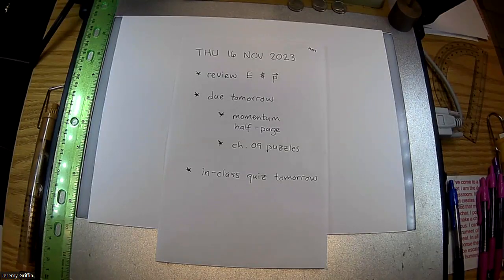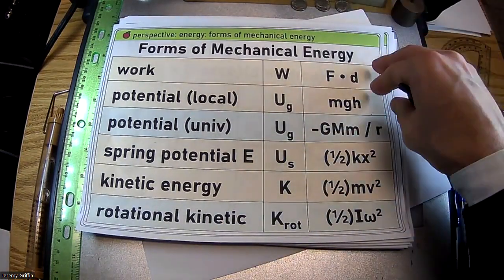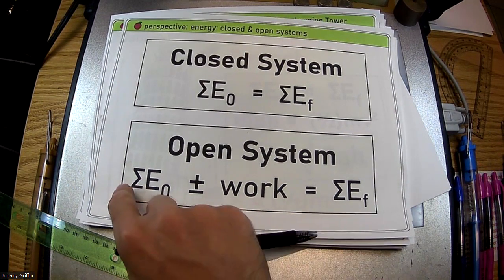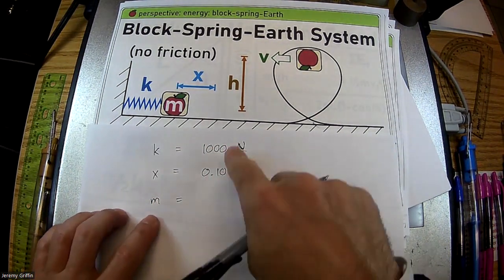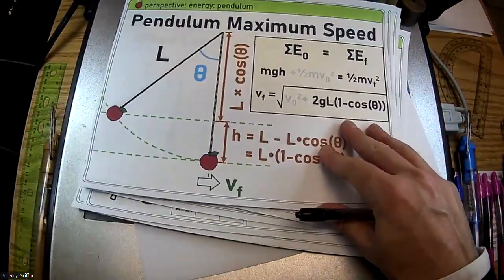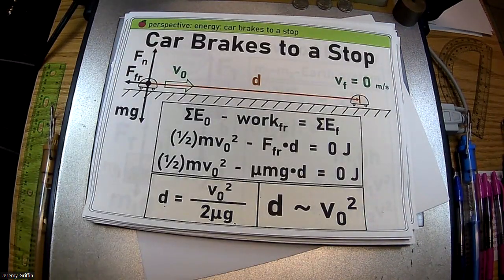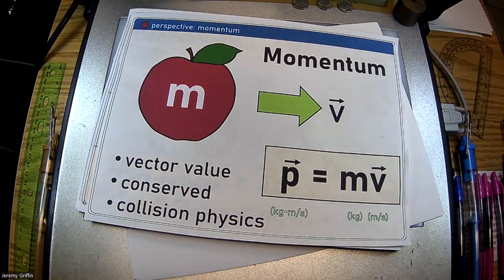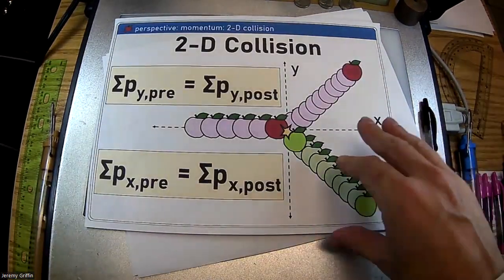2023 1116 Physics Honors Day 67 - p & E Review